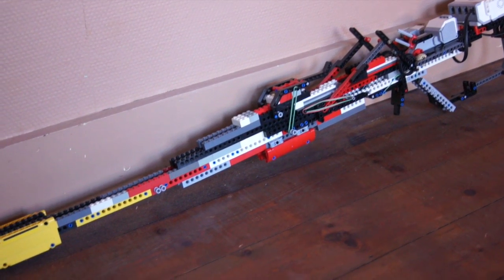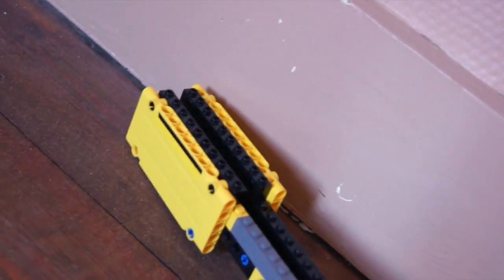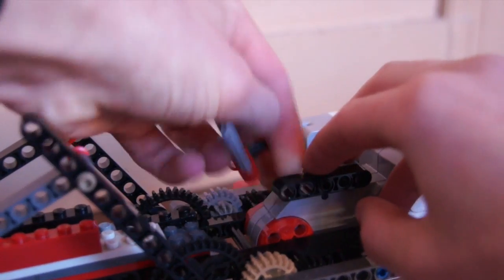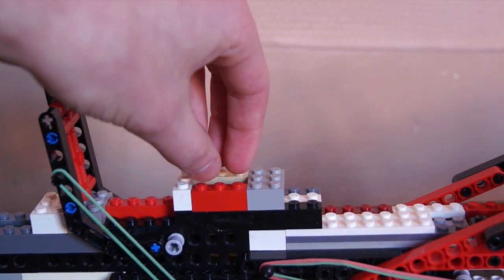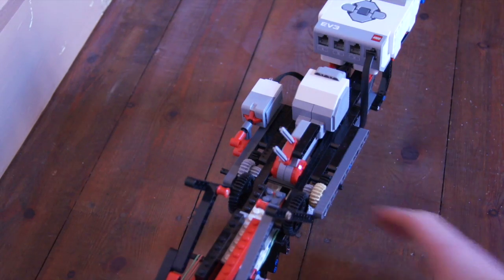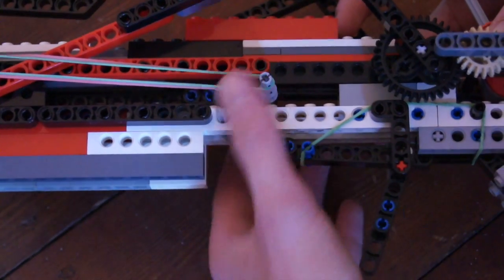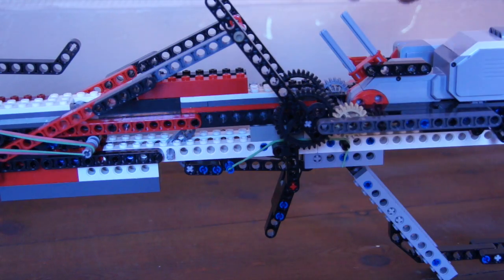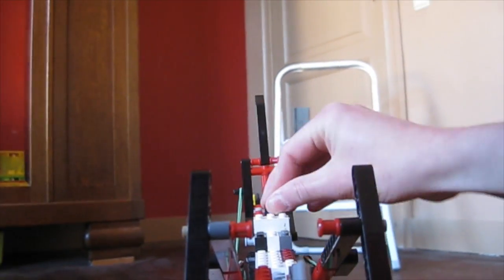Lego Mindstorms EV3 sniper rifle (self-reloading)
Although this is not my first lego gun, it is the first build I ever made with Mindstorms! Enjoy!